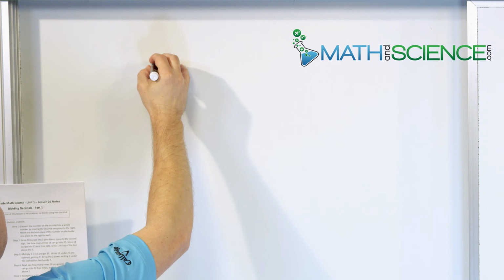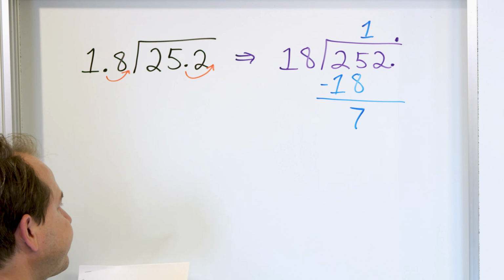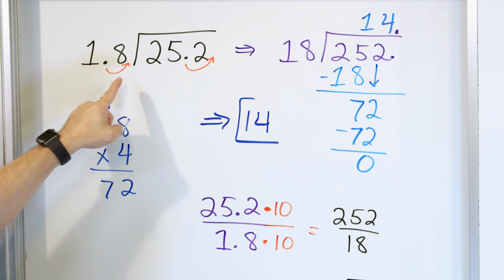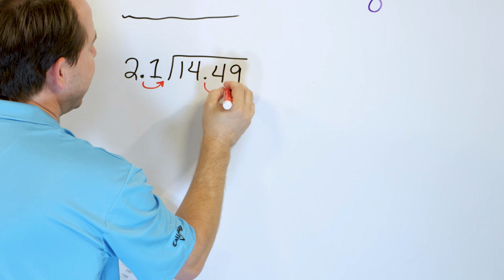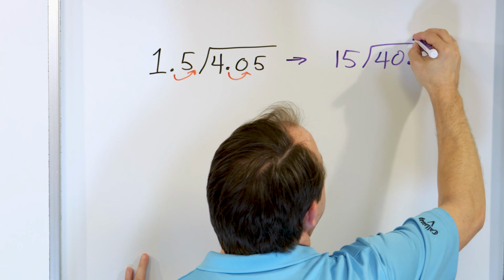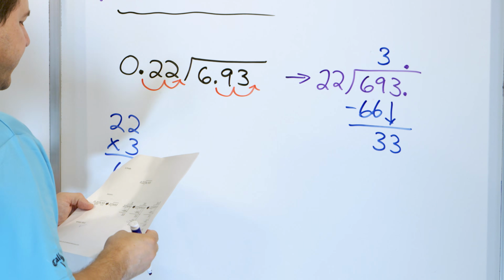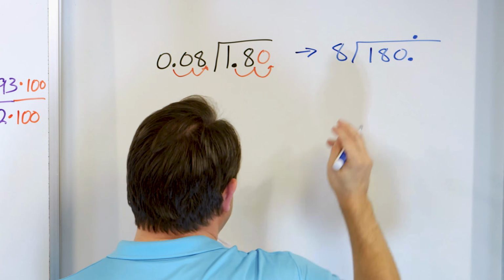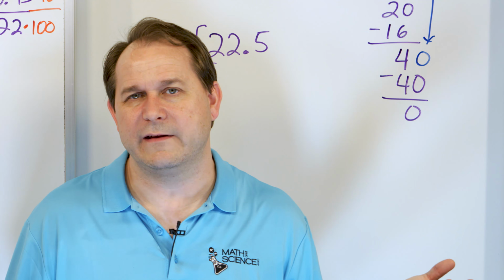Dividing Decimals & Long Division - [6-1-26]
In this lesson, you will learn how to perform long vision on two decimals, and also use multiplication to check your answer.  In order to perform decimal division, we use the same long division process with the main exception that we must keep track of the decimal position in the final answer.  Also, we are allowed to add trailing zeros as needed as those don't affect the number value.  We continue the process until the remainder is zero or the decimal pattern of the answer begins to repeat.